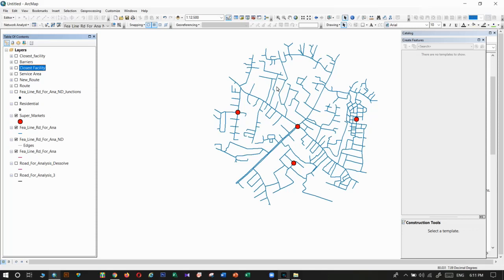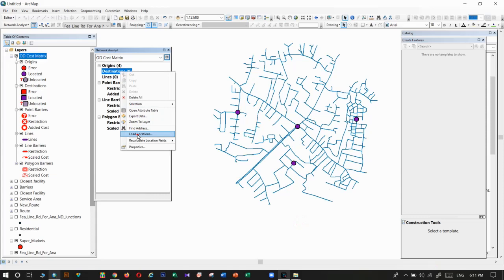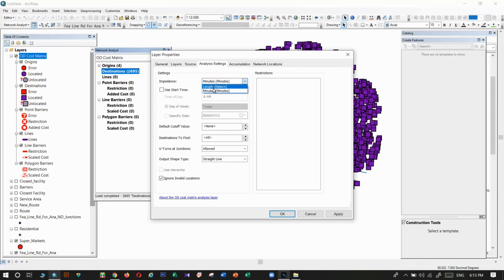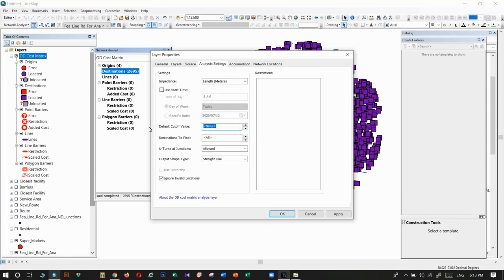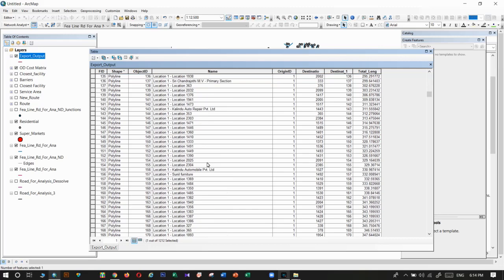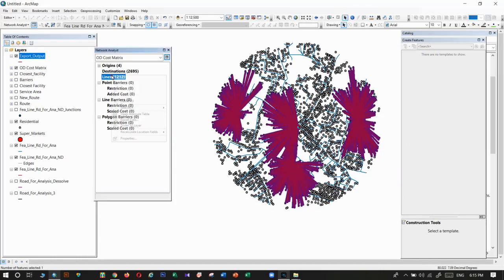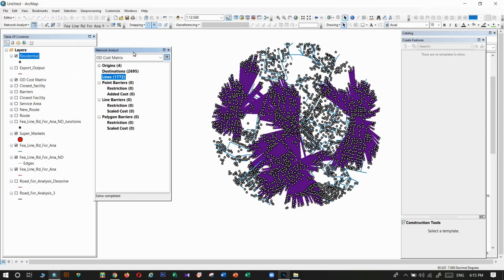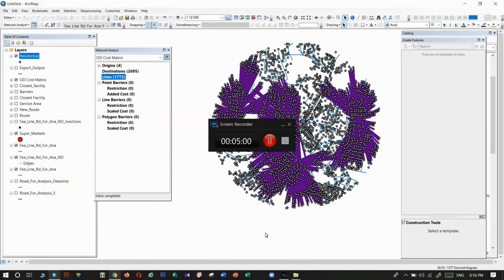Network Analysis Origin Destination Matrix (O D Matrix Tool)| Software_School| Tutorial 68